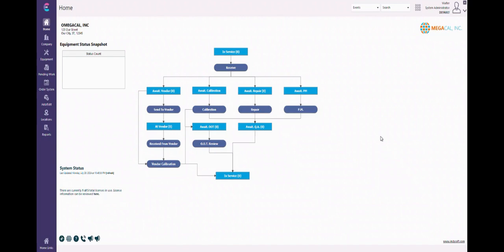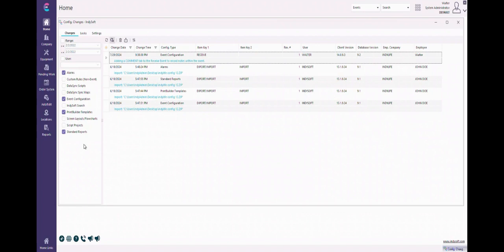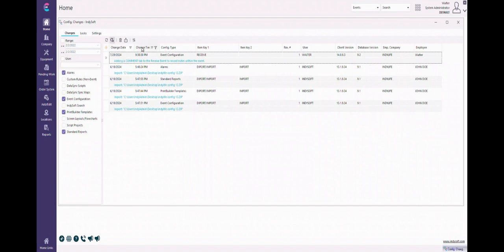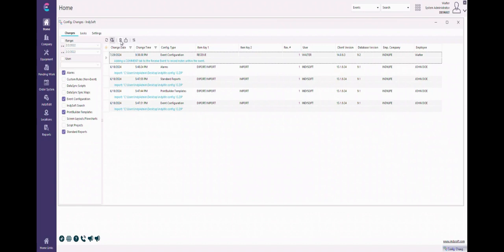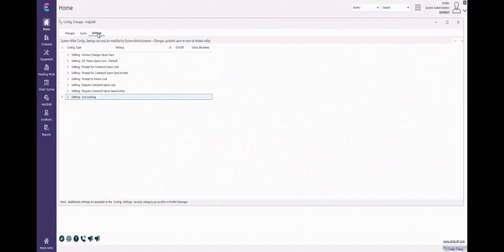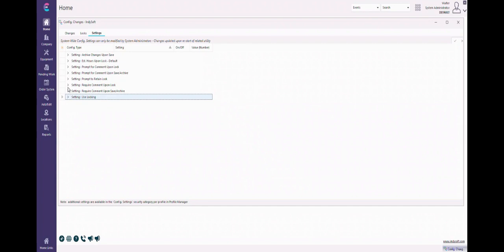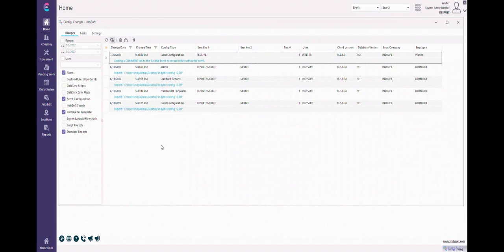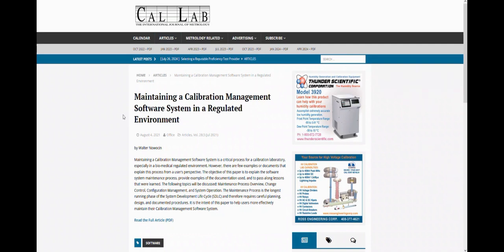Tip Tuesday - Configuration Changes Utility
This week, Walter explains how the Configuration Changes Utility helps maintain a validated calibration database by automatically recording all configuration changes across various areas, such as alarms, event configurations, and standard reports. He guides viewers through the utility's features, including filtering options, the results grid, and essential settings to ensure effective audit trails. Walter also discusses the importance of tracking configuration changes in regulated industries and provides additional resources for maintaining a validated state. Watch Now!